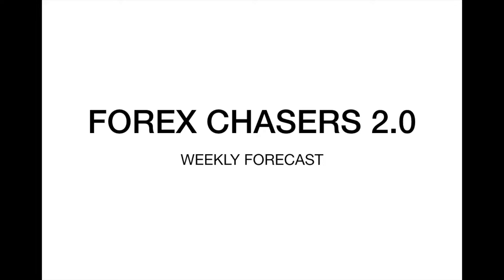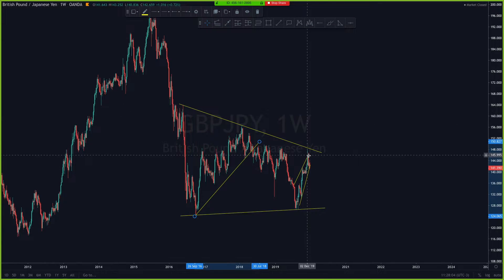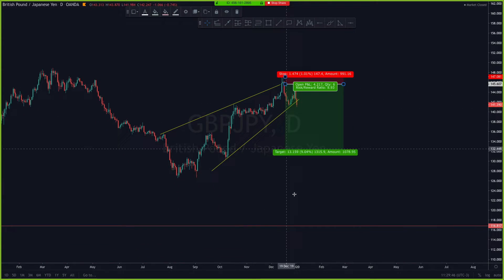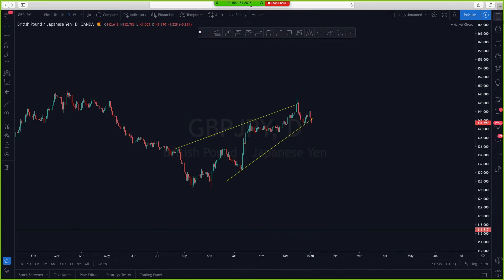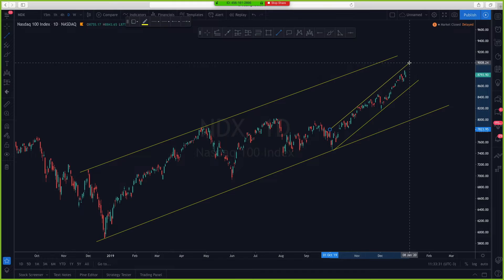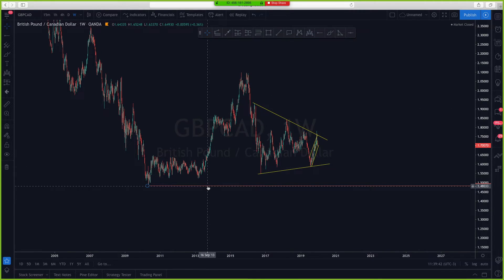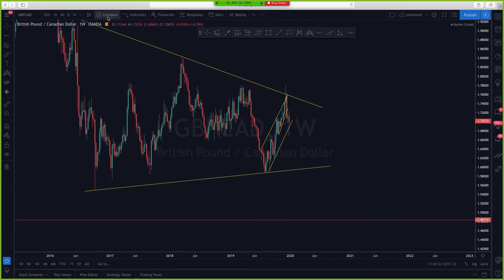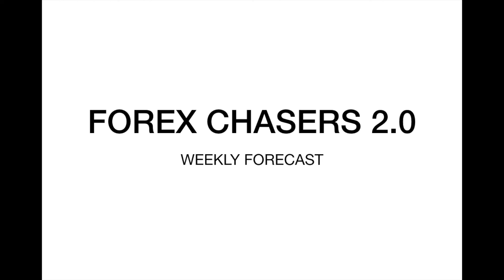Forex Chasers 2.0 Live Session - (NASDAQ , GBPJPY , GBPCAD)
Each and every Week I go through the trades we will be taking with the team and I have decided to share some of these with you so you see how we are able to see the charts and anticipate future moves using our years of experience in the forex market.